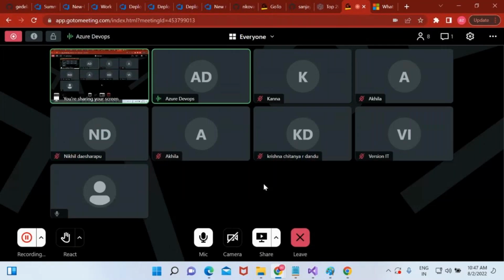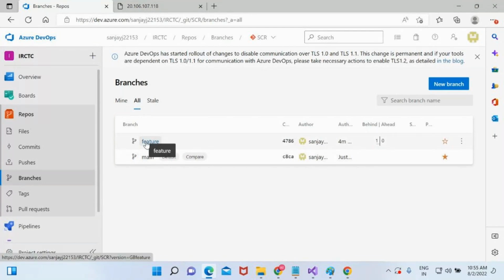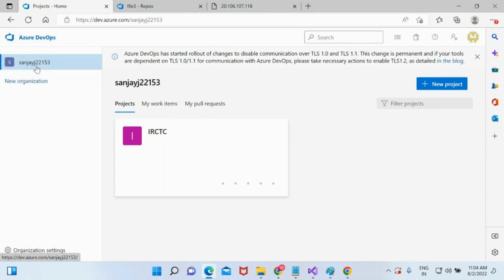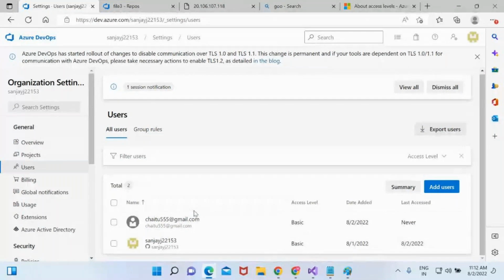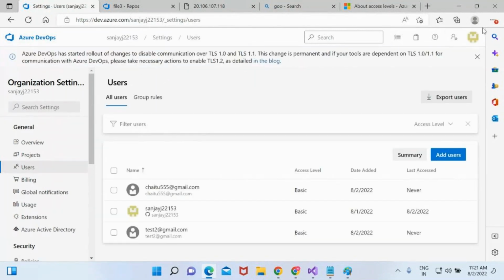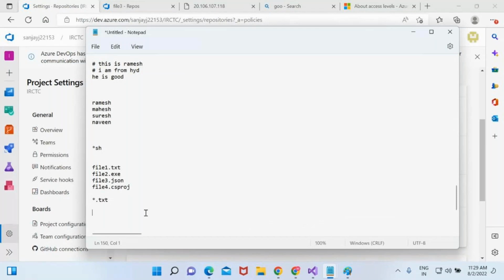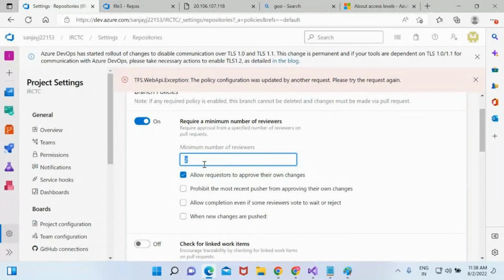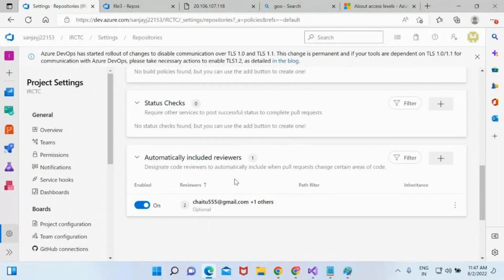Azure Devops Class - 05 || Branch Creation and Files Creation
This video about Branch creation maintaining and as well as Files creating updating in Azure devops (microsoft platform).